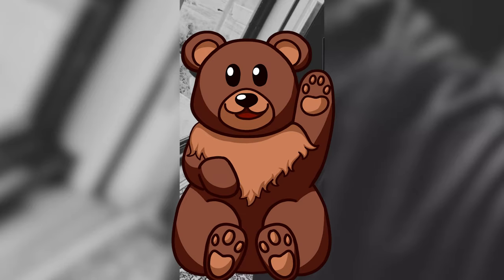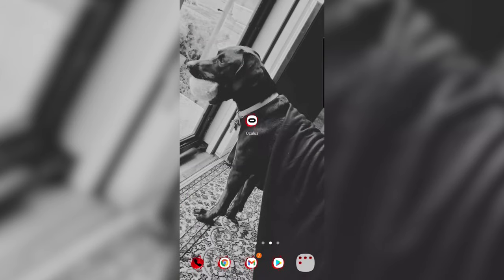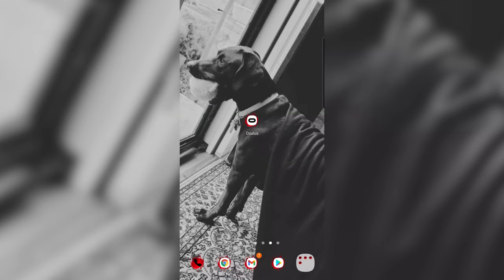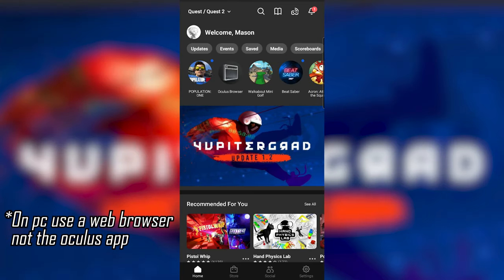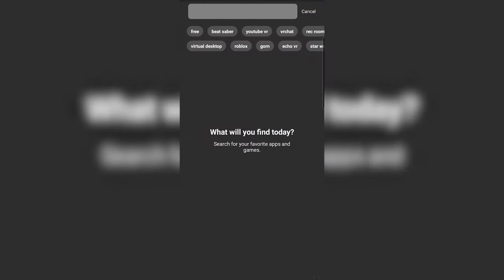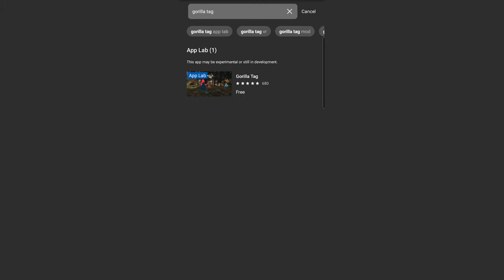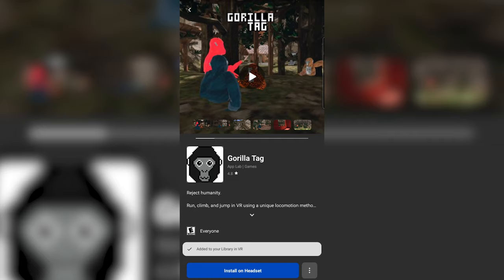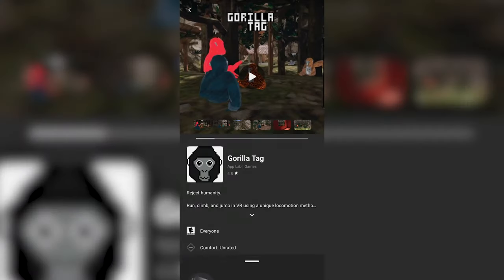How to Play GORILLA TAG on the Oculus Quest 2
How to be monkey in virtual reality

I hope you enjoyed today's video! Super a simple quick one, but I know a decent amount of you are unaware gorilla tag was in app lab. Hopefully I might see you in the jungle.

© CREDITS ©
Clips by: Fluffysez
Edited by: Fluffysez